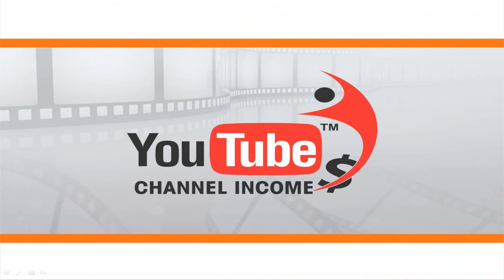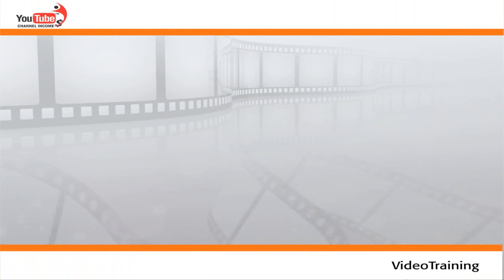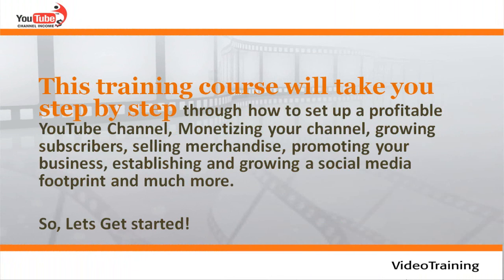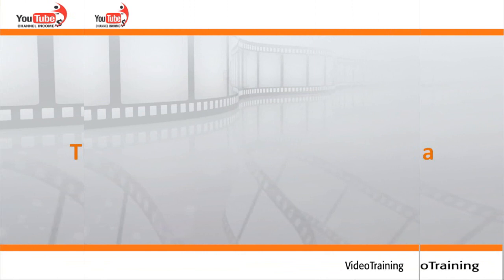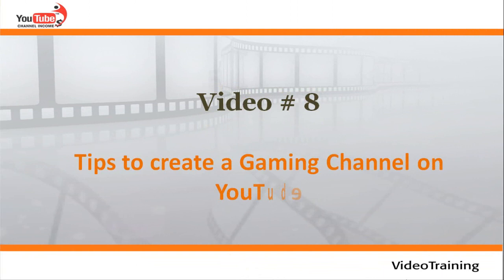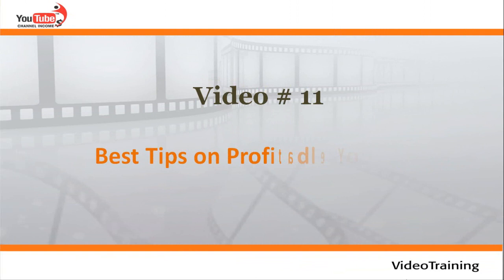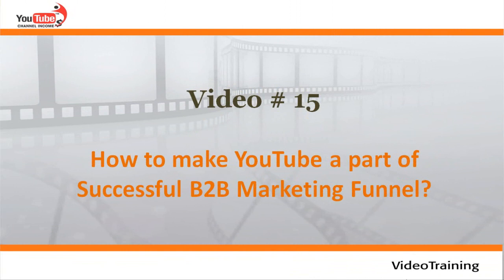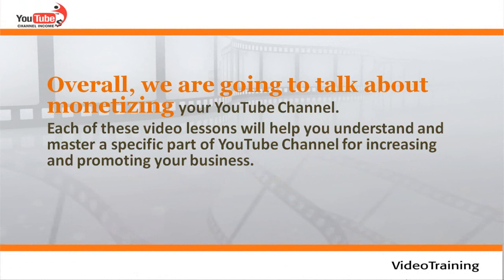Youtube Channel Income Accelerator/Video 1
YouTube is the 2nd largest search network, falling short only of its parent company, Google. Therefore, being the 2nd largest search network, this also means YouTube is accessed an extensive amount of times per day.

 You’ll see that it's valuable to consider investing some of your hard earned dollars into creating or revamping a profitable YouTube channel so that you can gain more customer visibility and engagement and establish yourself as an industry authority.

Get the maximum out of these 16 video tutorials that are:

A comprehensive resource to grow your existing business blog into a profitable source and an overall brand growth.
Easy to comprehend with a step by step guide
One time Investment and consistent returns
Vital in driving users to your most valuable content